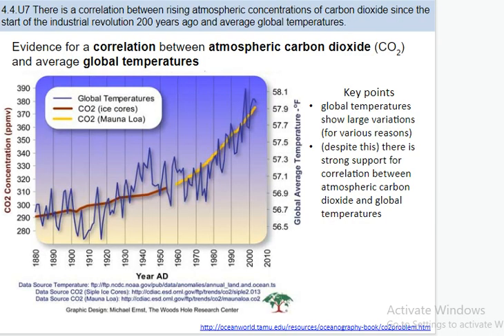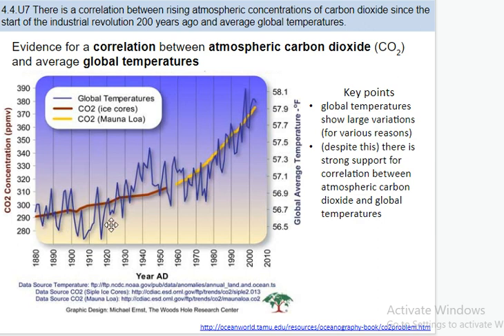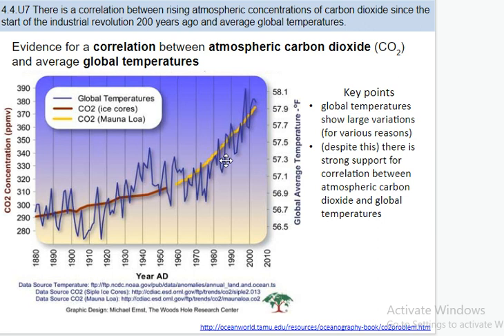co2 and Temp